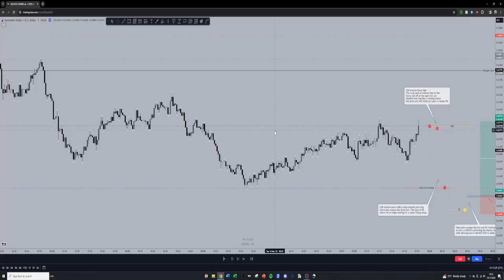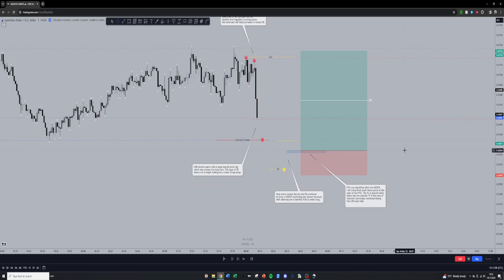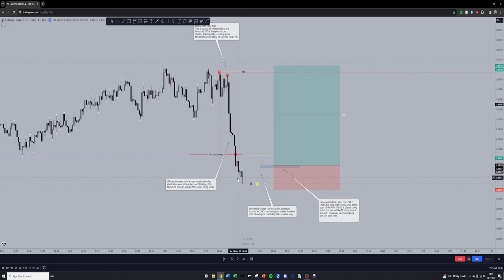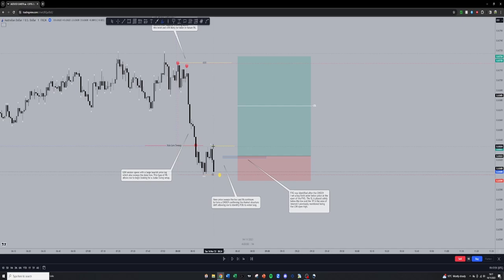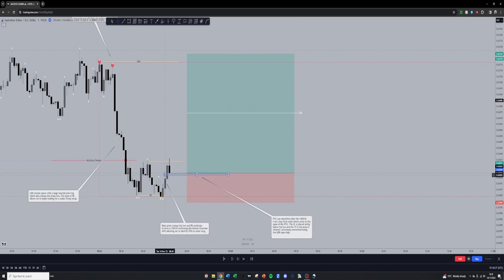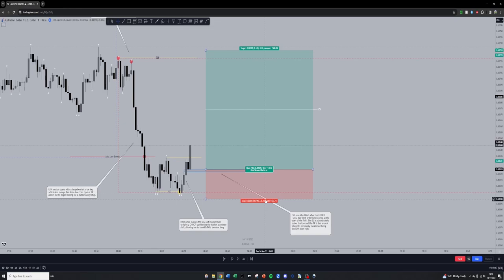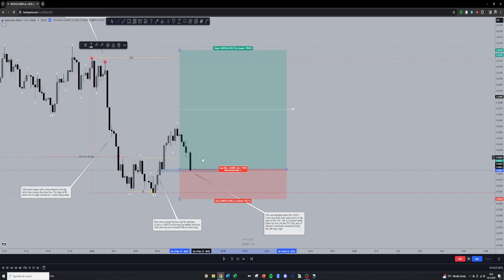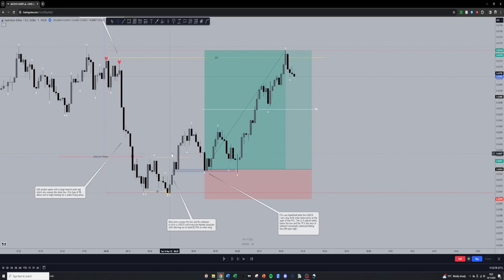ICT's Trading Playbook: Strategies That Win!!!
Dive into the world of trading mastery with my latest video, as we demystify ICT's game-changing concepts! 🚀💹 Join me on a journey through proven strategies and expert tactics that can elevate your trading game to new heights. 🌐📈

Witness real-world applications of ICT principles and gain insights that could transform your approach to the markets. Ready to unlock the secrets of successful trading? Hit play now! 🔓💡